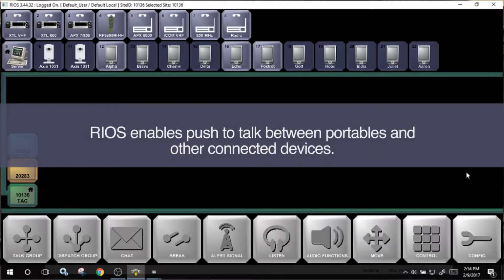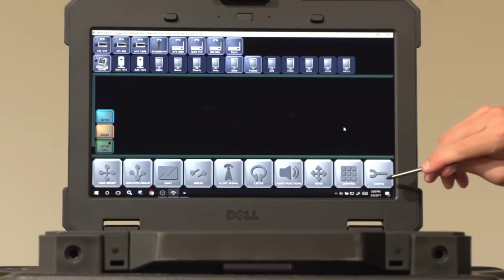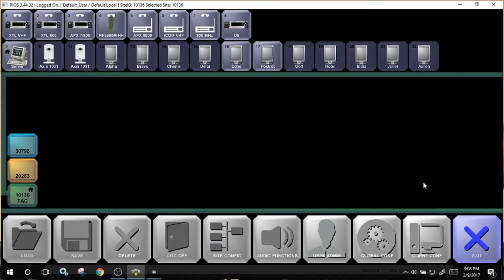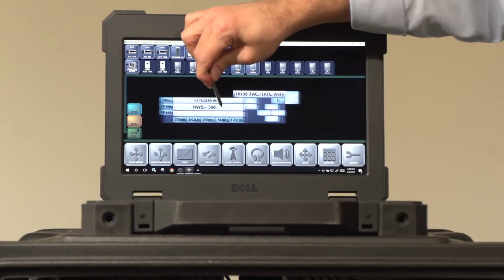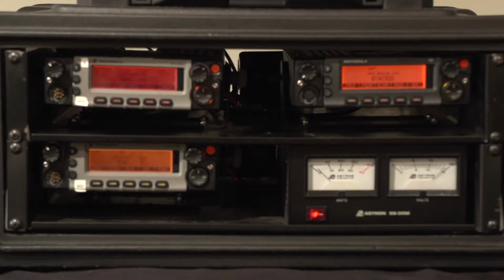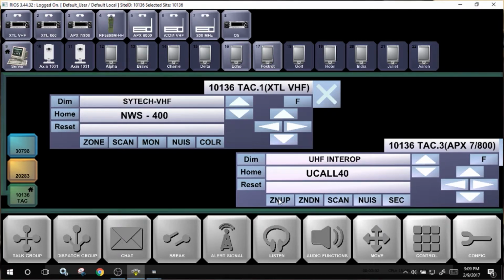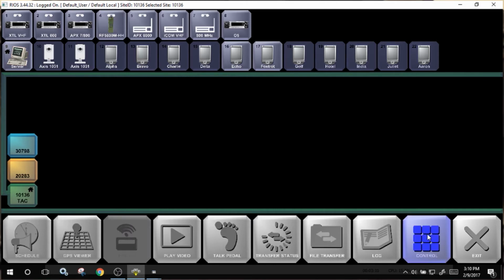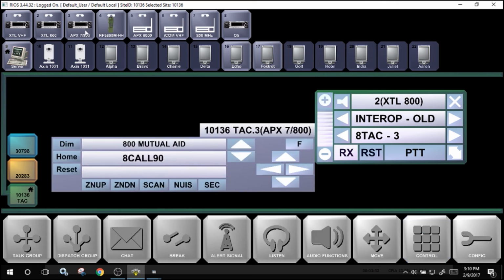04 - Remote Radio Control RCU with SyTech RIOS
How to remotely control a radio with the RIOS RCU remote control software and a RIOS RCU radio interface cable.